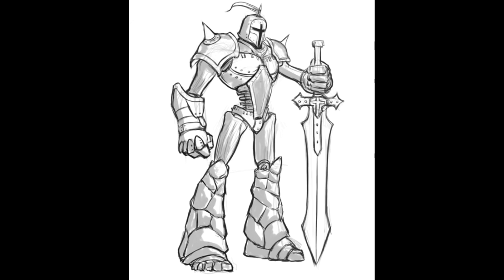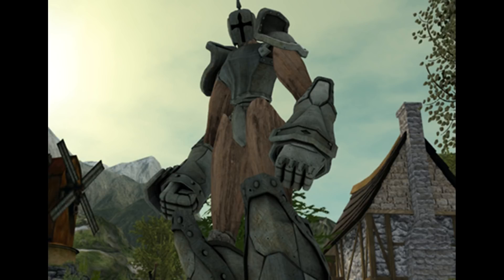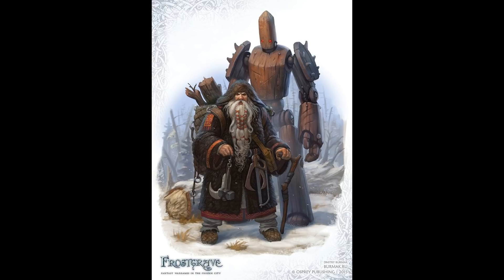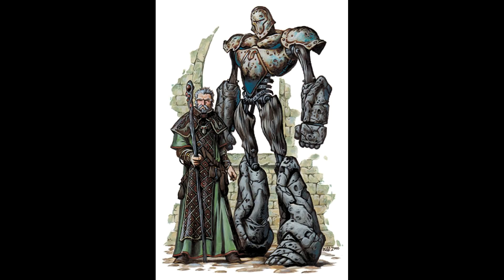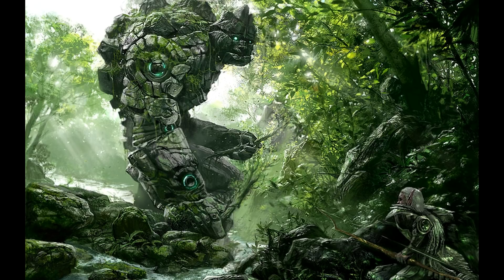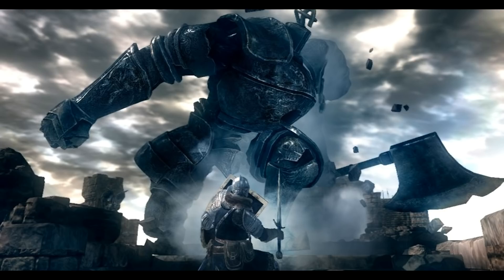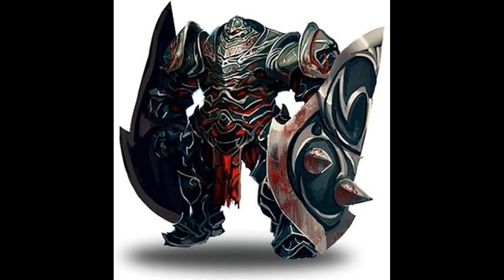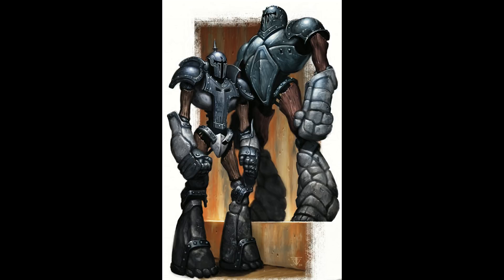Dungeons and Dragons Lore: Shield Guardian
Shield Guardians are designed by artificer mages to escourt, serve and protect magic users, they are not only imposing body guards, they also have the unique capacity to store a spell for later use.